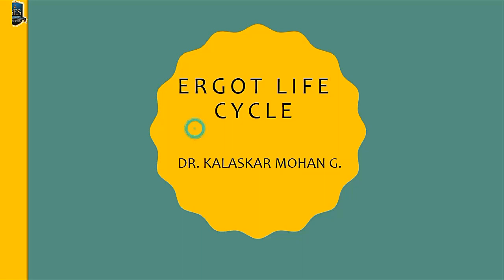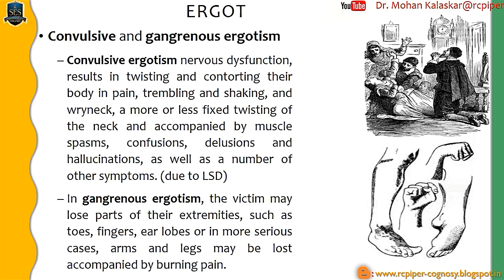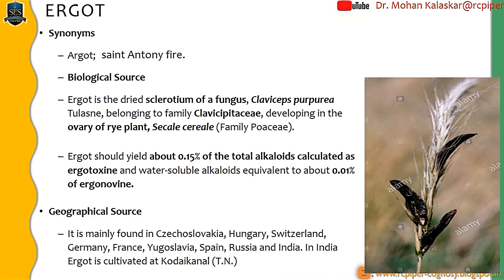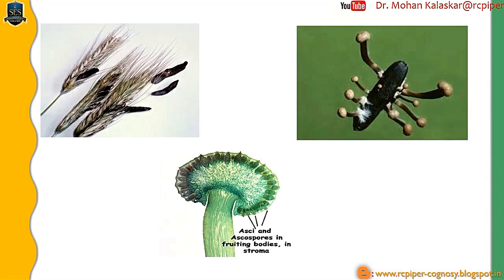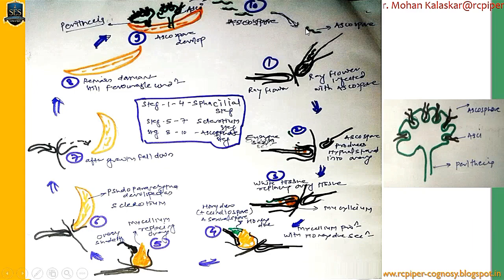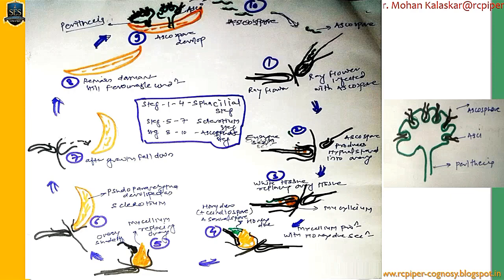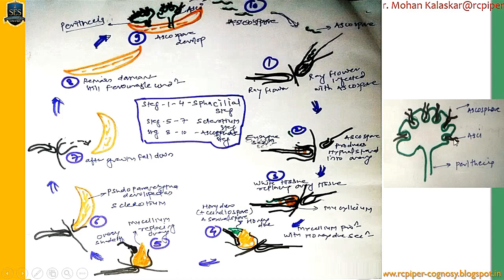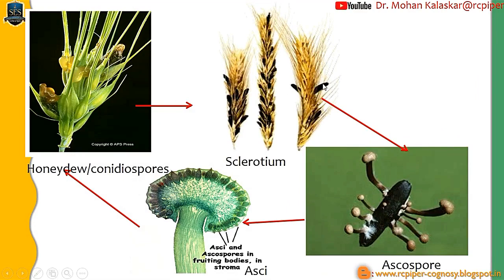Ergot Life Cycle